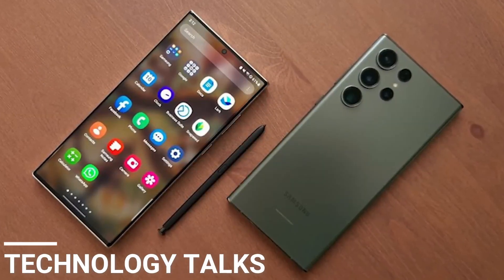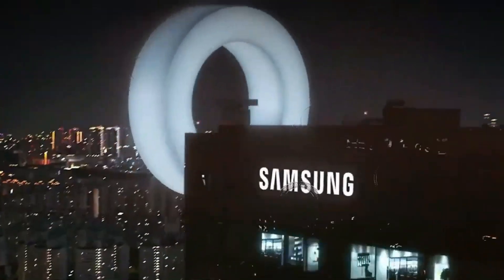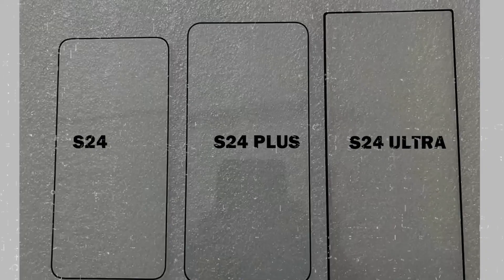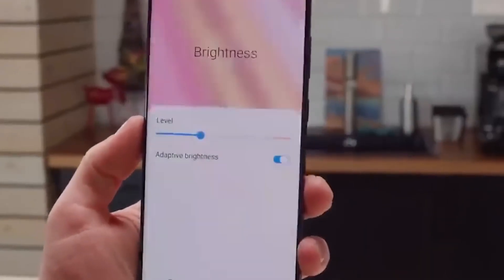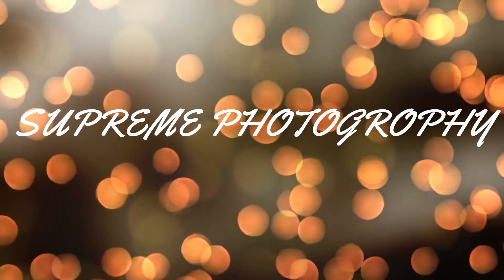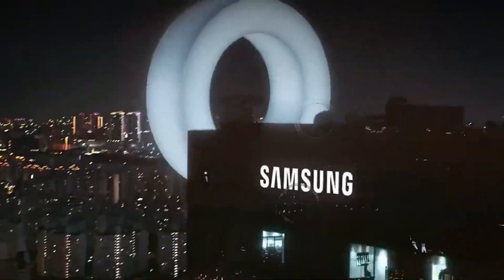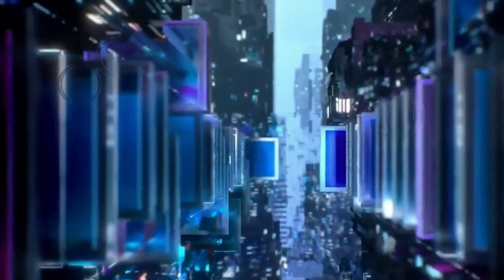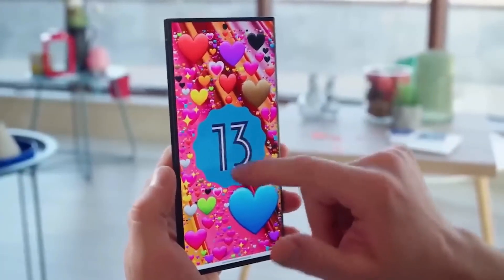Samsung Galaxy S24 Ultra - Secrets REVEALED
The Galaxy S24 Ultra. As you hold this technological marvel in your hand, you're not just grasping a phone; you're wielding a gateway to boundless potential.
Introducing the Galaxy S24 Ultra: Unleash Your Potential
-Design: Stunning, durable, futuristic.
-Display: Infinity Display 2.0, vibrant colors, immersive.
-Performance: AI-powered, lightning-fast processor.
-Camera: Quad Pixel Array, unparalleled clarity.
-Battery: Extended life, rapid charging.
-Connectivity: 5G revolution, seamless speed.
-Security: Facial recognition, Knox technology.
-Eco-friendly: Sustainable materials, premium quality.
The Galaxy S24 Ultra isn't just a phone – it's your gateway to limitless possibilities.
Stay up-to-date with the latest leaks and rumors surrounding Apple's 2024 iPad releases.
Don't miss out on being part of the conversation! Share your thoughts, predictions, and expectations in the comments below. Your insights could be the key to unlocking even more secrets about these upcoming iPad models.

👋 About the Host: I'm Saqib Khalid, your guide through the frontier of Apple's groundbreaking advancements. Join me as we navigate the exciting world of tech and innovation.
1- kHelfer Electric Spin Scrubber Kh8
2- Stud Finder Wall Scanner
3- Rubbermaid Reveal Power Scrubber
4- AQUA-X 16 Oz. Grout Sealer, Clear Grout